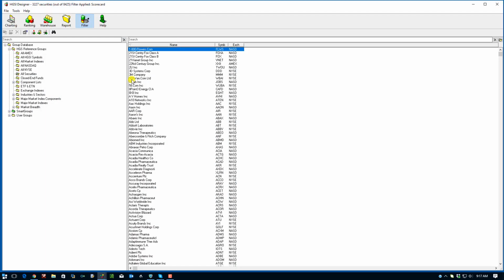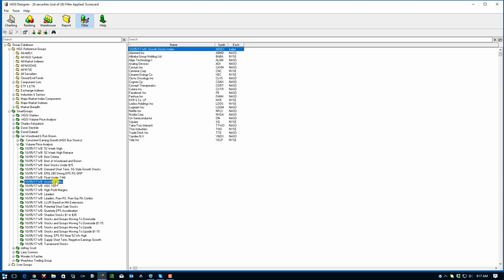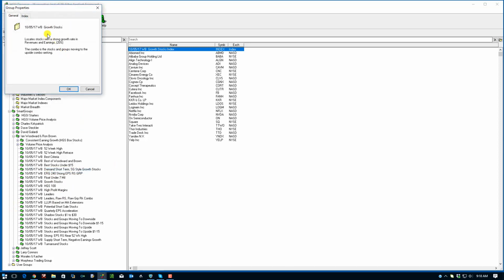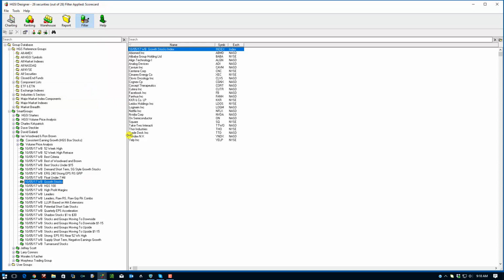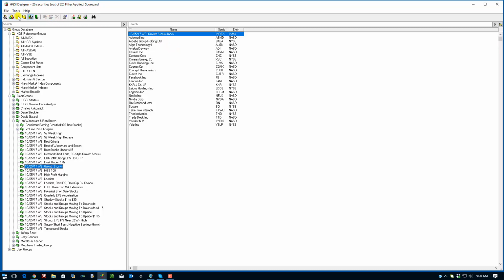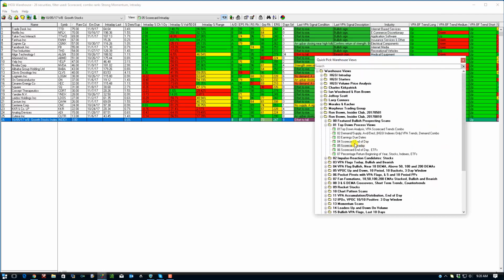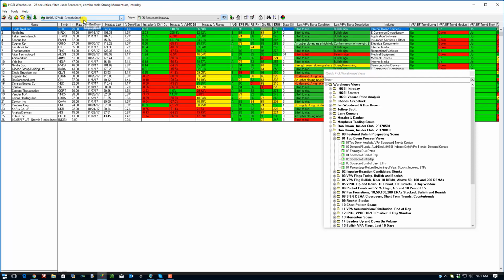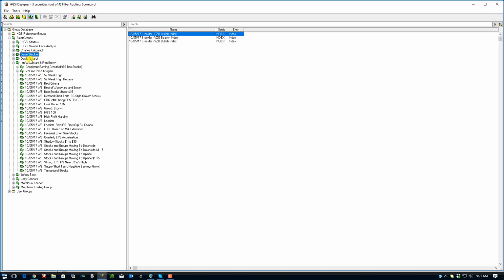What is a SmartGroup?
A SmartGroup in HGSI is created from a filter and combo ranking, and in most instances, the top 25 stocks in the list are included in the SmartGroup